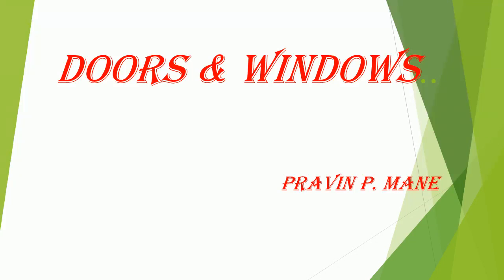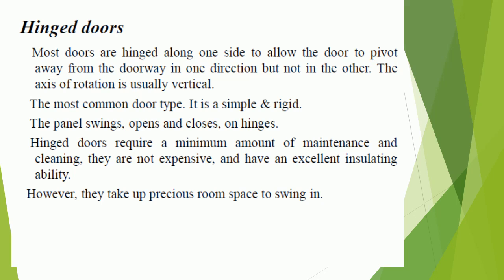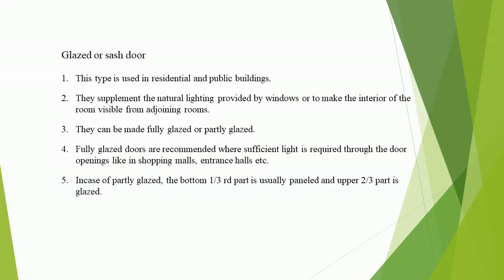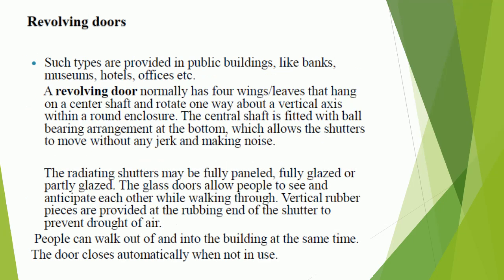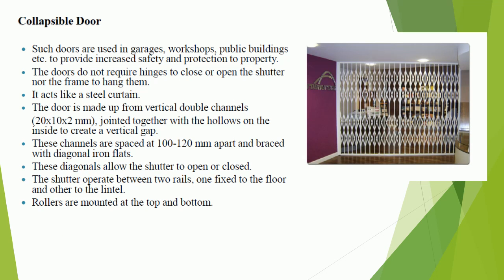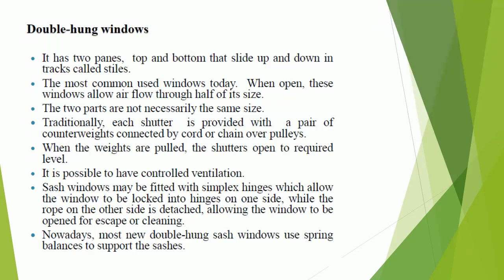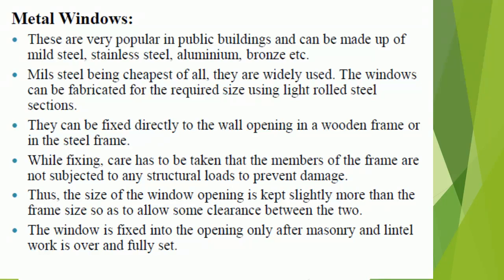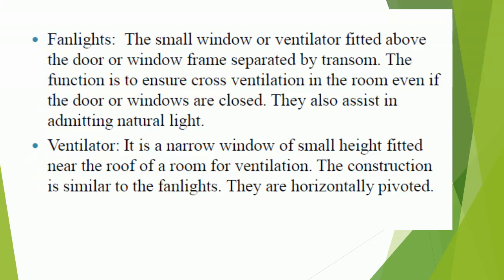DOORS & WINDOWS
THE VIDEO DESCRIBES THE INFORMATION ABOUT THE DOORS AND WINDOWS IN VERY SYSTEMATIC MANNER.